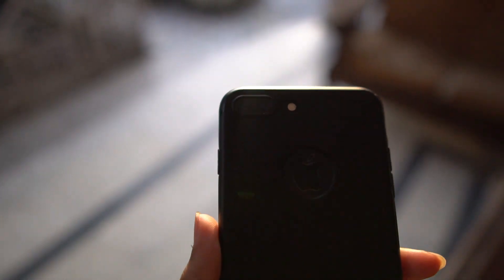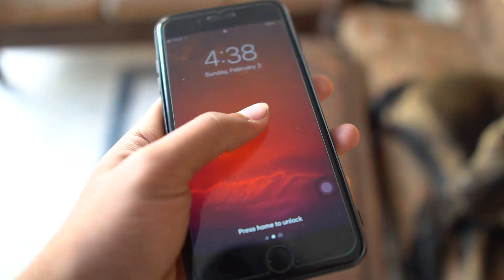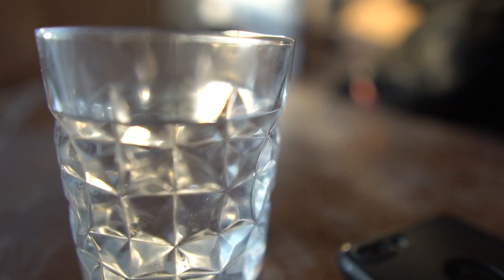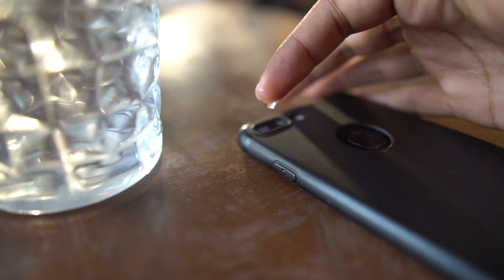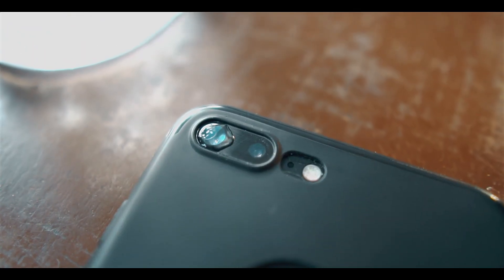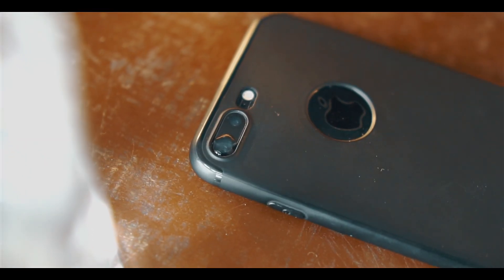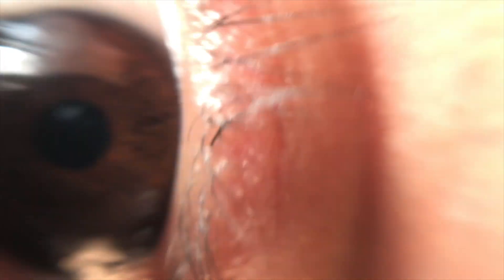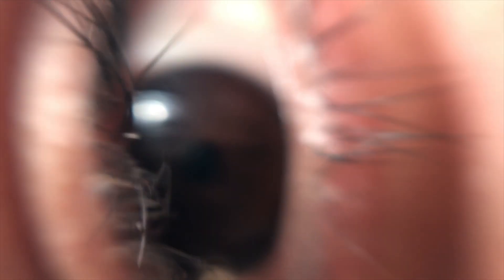DROP OF WATER TURNS PHONE INTO MACRO BEAST - Camera Hack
macro lens without a lens but just a water drop